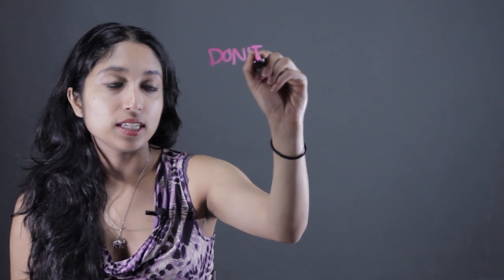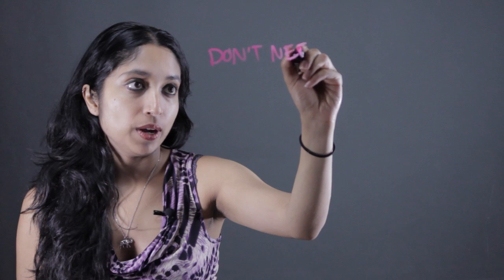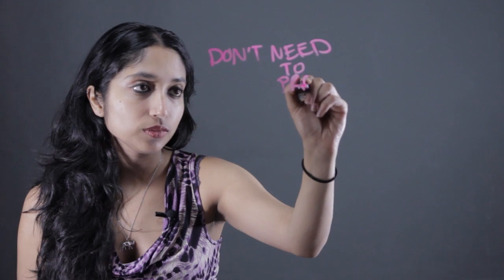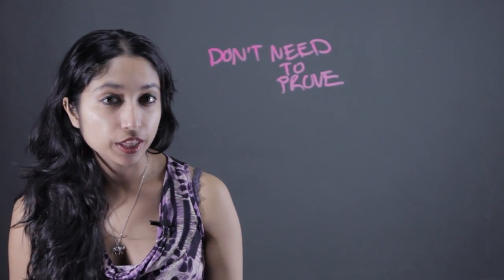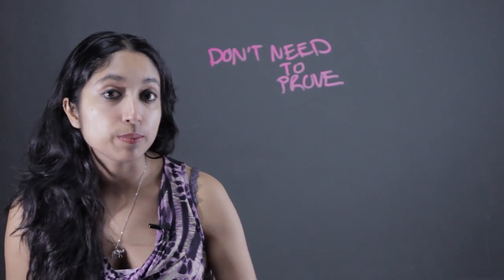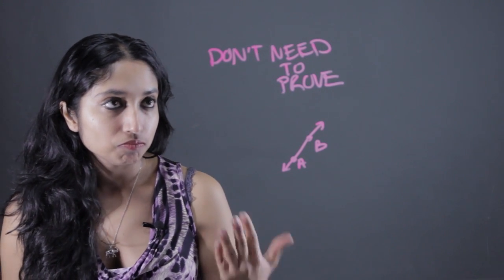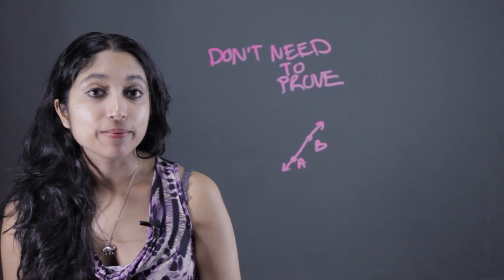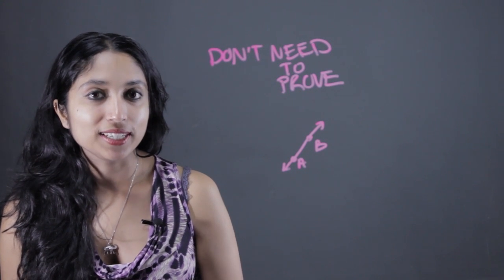What Is a Postulate in Math? : Math Tips & Calculations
A postulate in mathematics is a true statement. Find out about a postulate in math with help from a math expert in this free video clip.